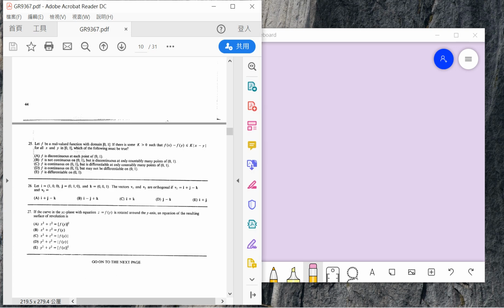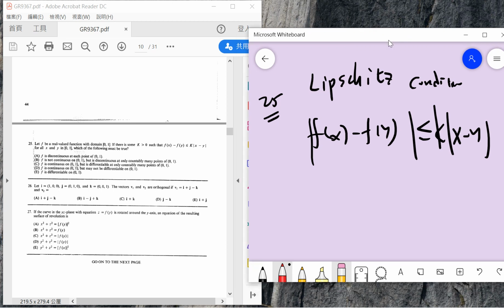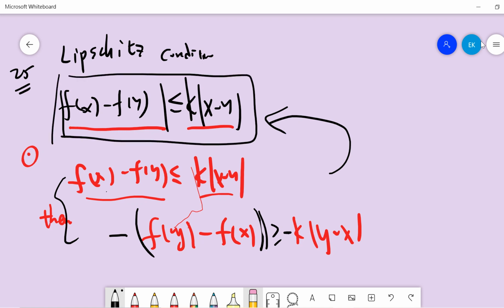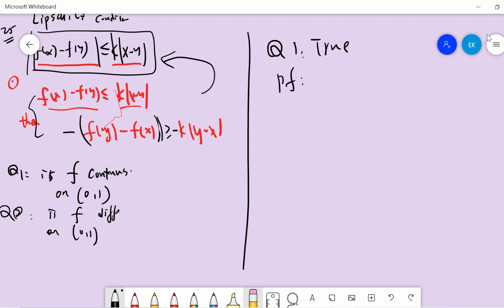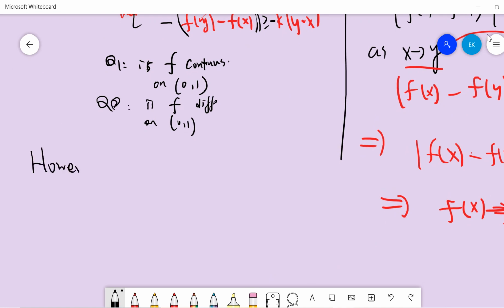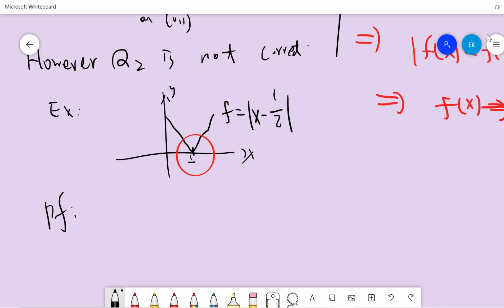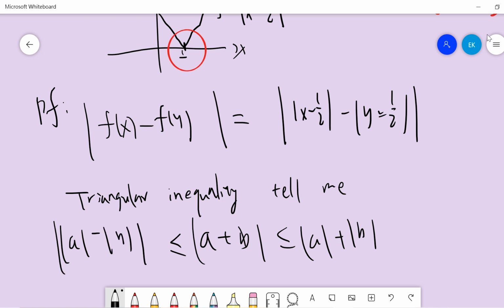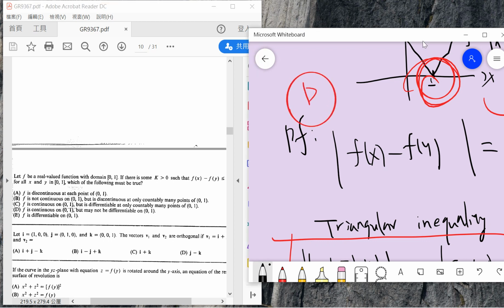Gre math subject Gr 9367 Solutions Question 25